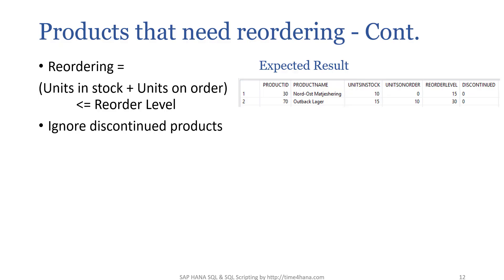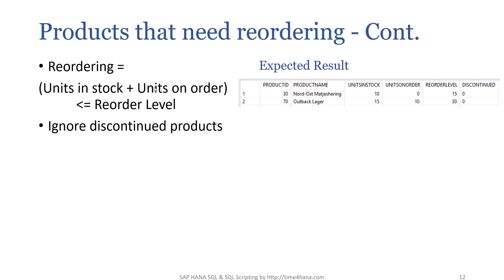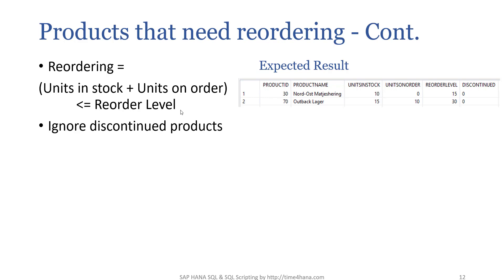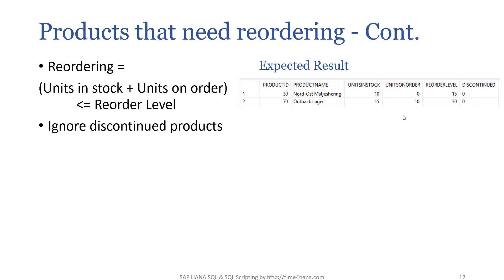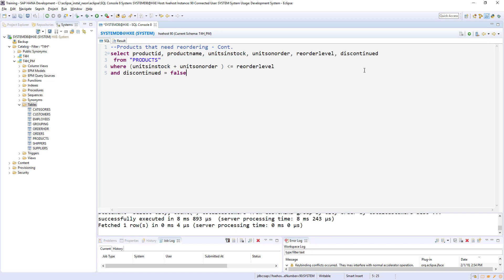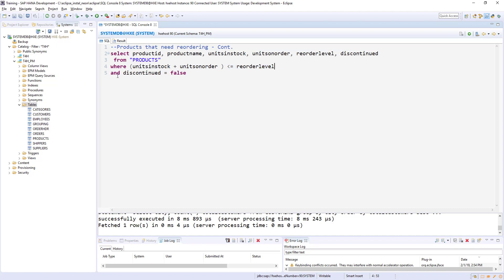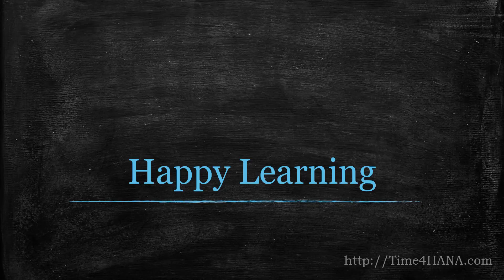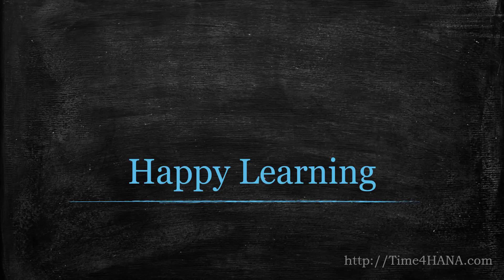Practice exercise – 8